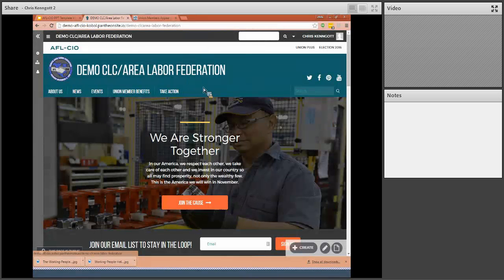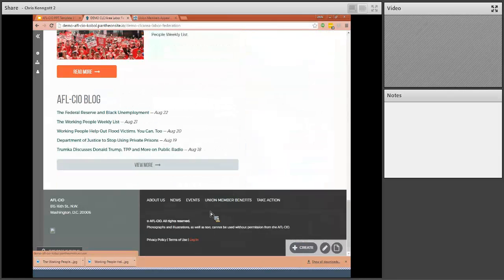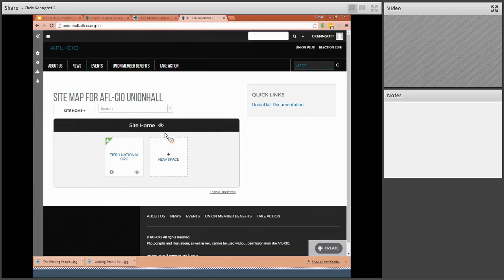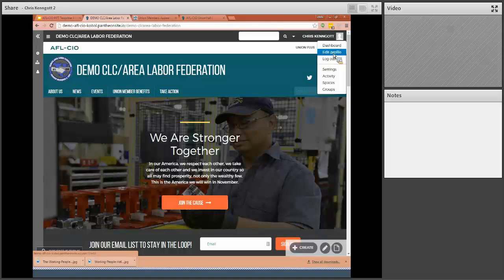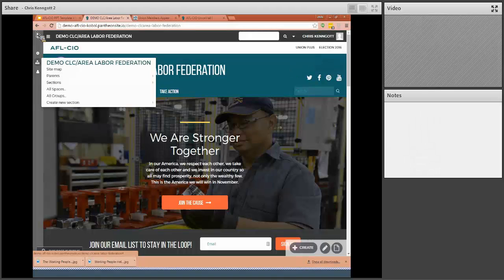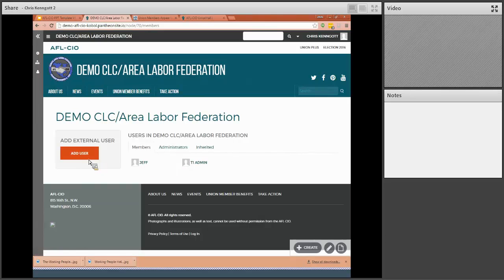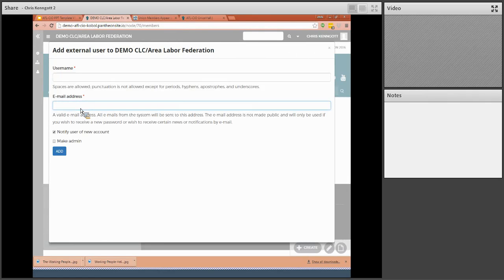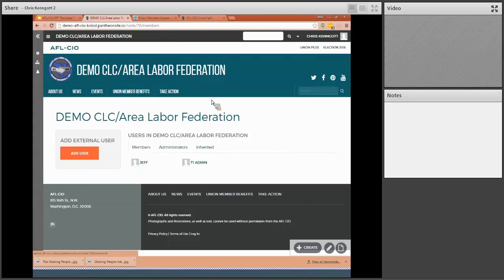UnionHall Training - Logging In and Creating New Admins